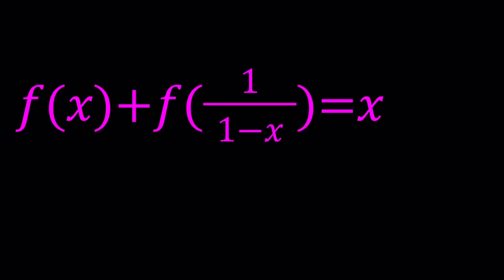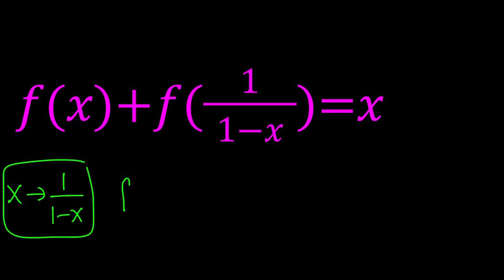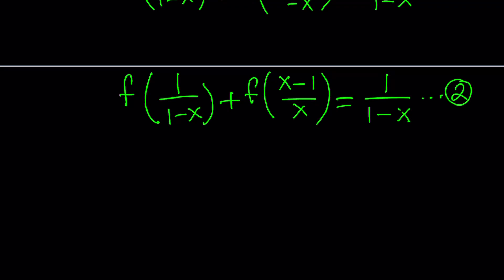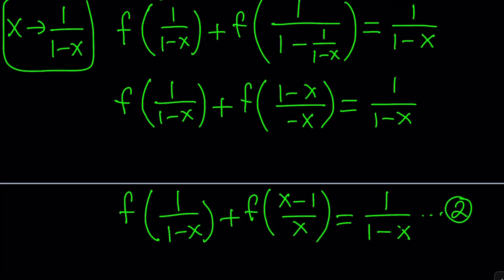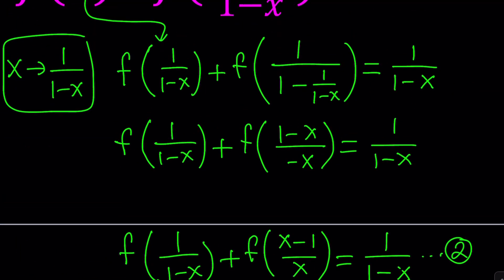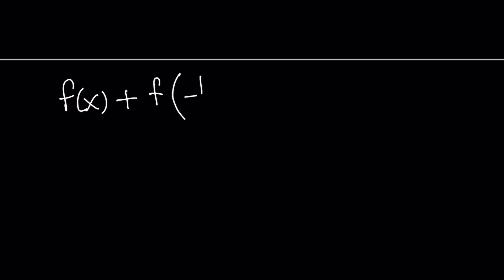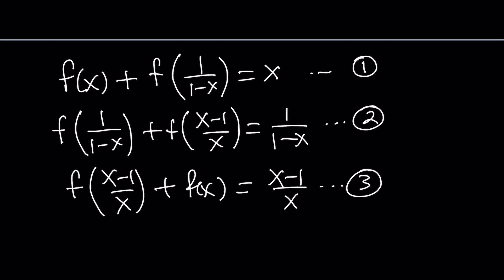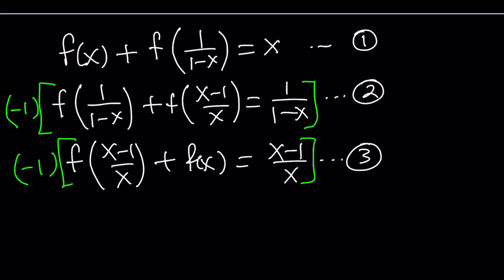A Functional Equation | Can you solve?